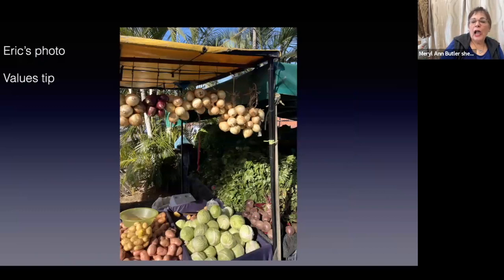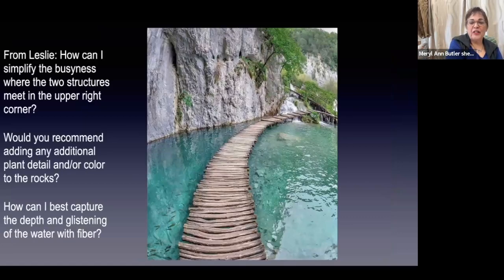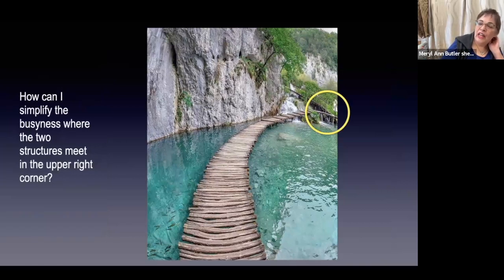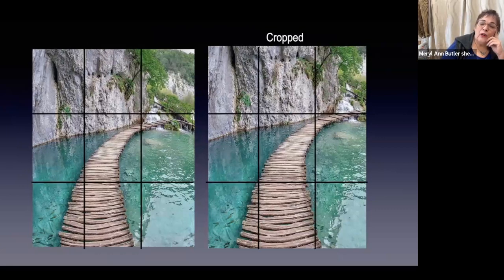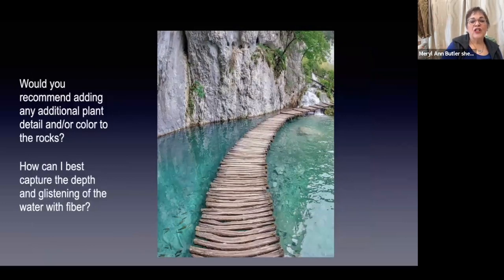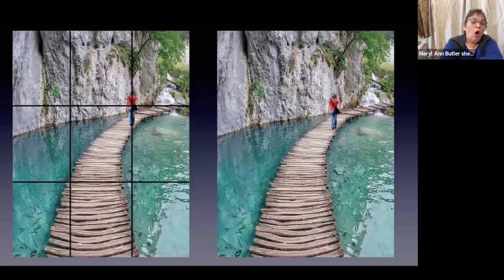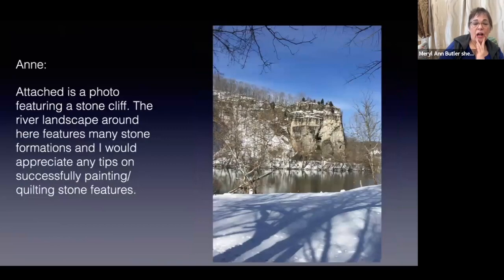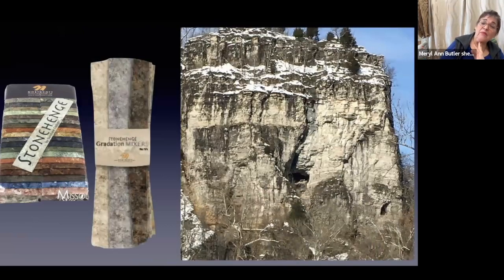Using Photos & Images as Source Material Pt 4 of 6: Market, Asian Walkway, Stoney Cliff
Using Photos & Images as Source Material Pt 4: Farmers Market, Asian Walkway, Stoney Cliff